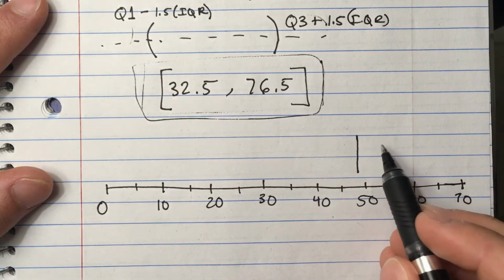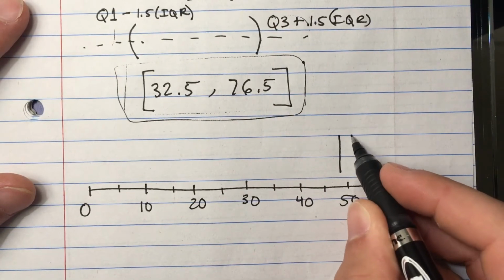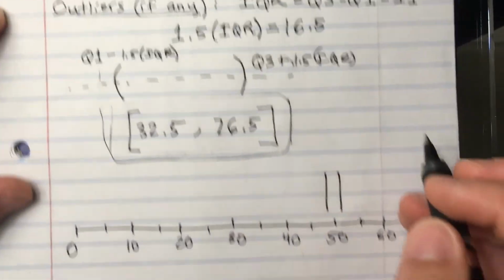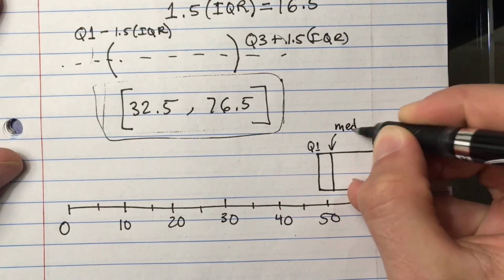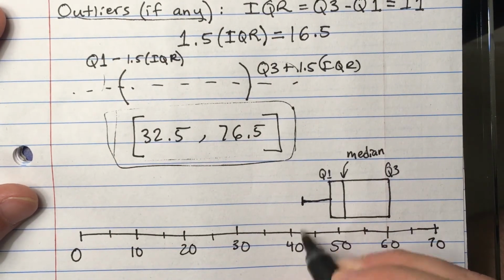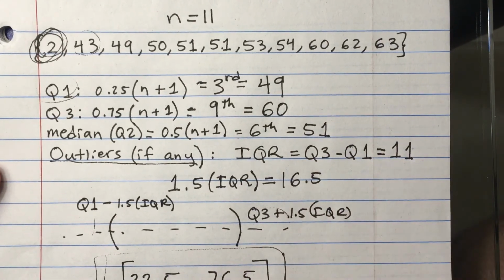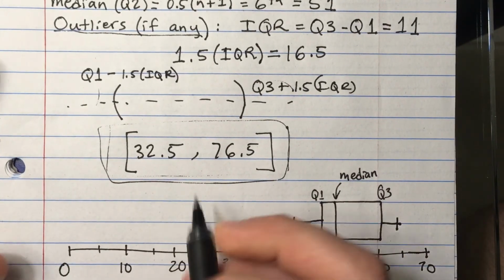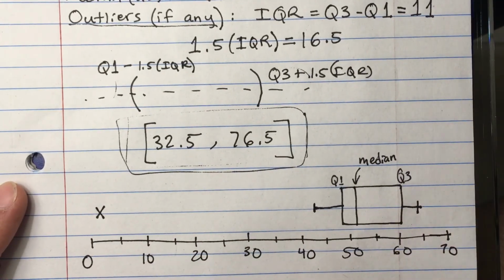Boxplots, Interquartile Range